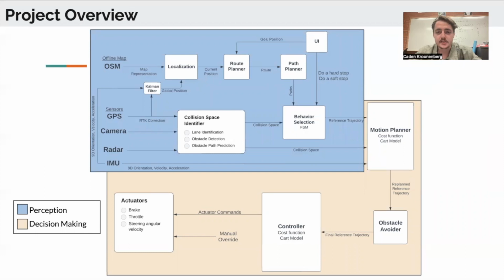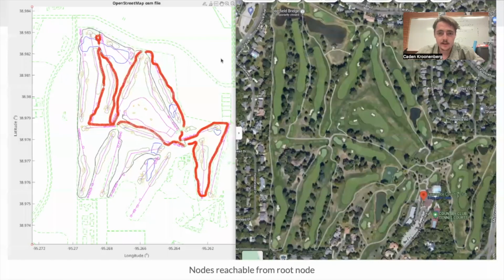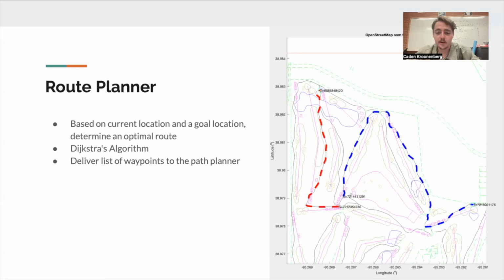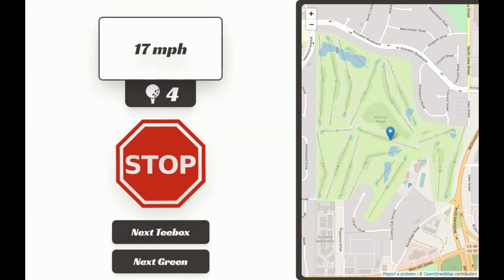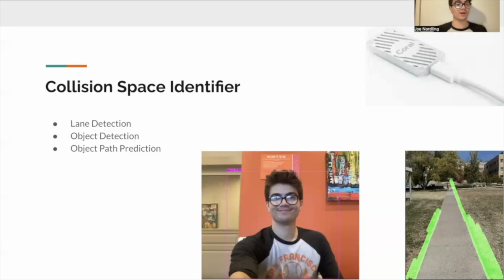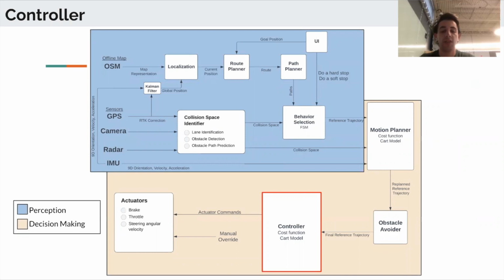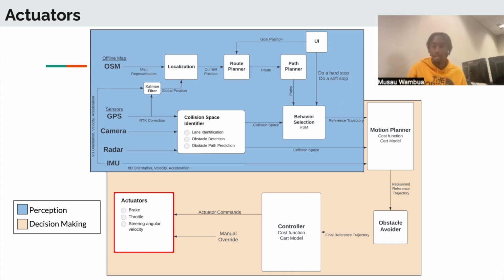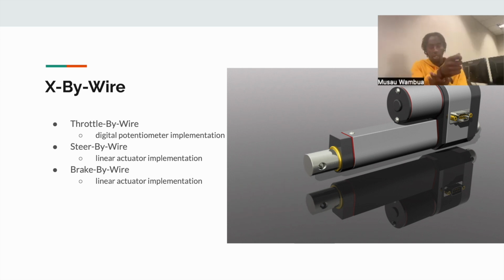CADD-E: Self Driving Golf Cart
For our computer science senior capstone project at The University of Kansas, we are developing CADD-E, a self driving golf cart system. This video shows our progress after having worked on the project for ~6 weeks. In the spring semester, I'll upload another video showing more progress.